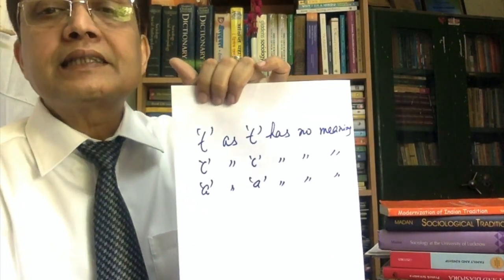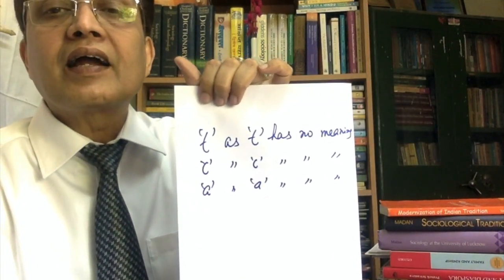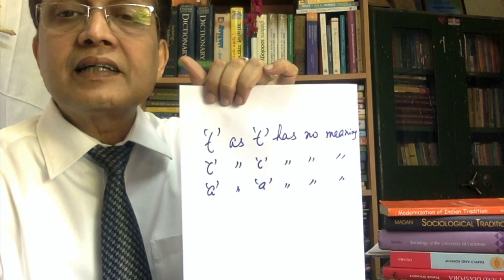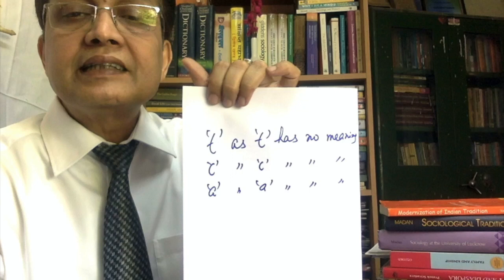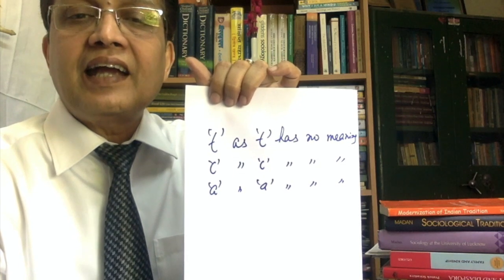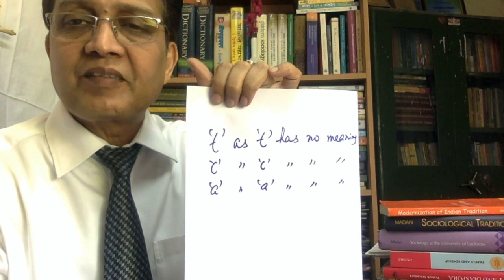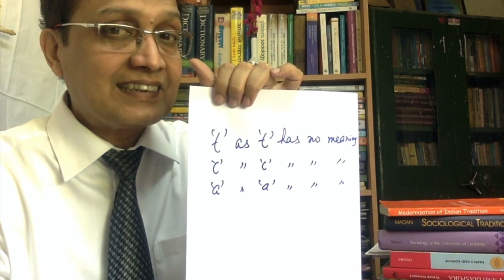Claude Levi-Strauss by Prof. Sukant Chaudhury (Part 2)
Sociology and Anthropology lectures, suitable for postgraduate, IAS, JRF.